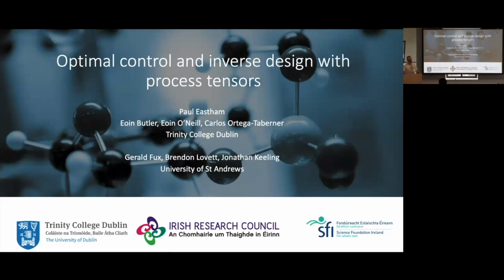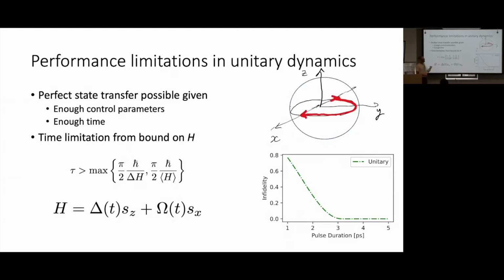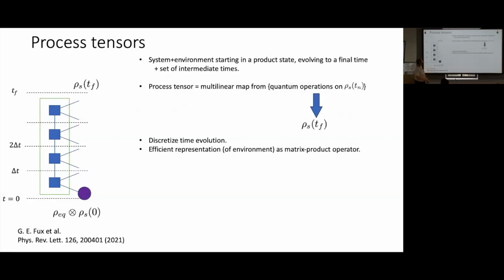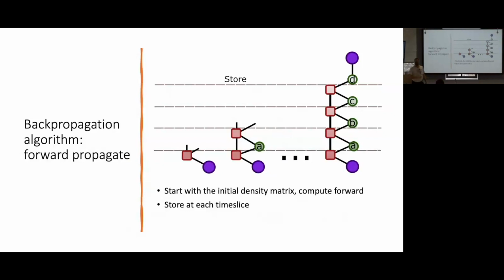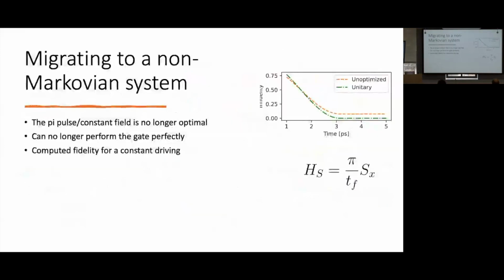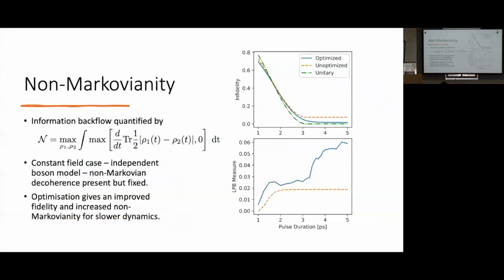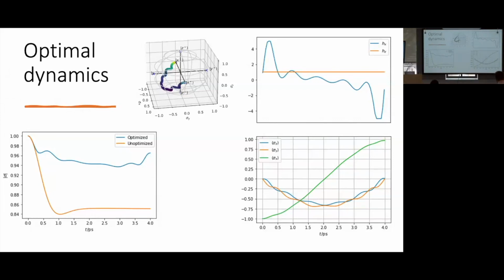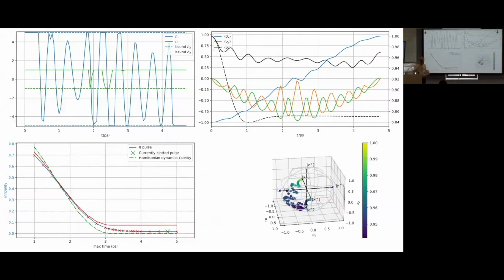Non-Markovian Dynamics Workshop - Paul Eastham (September 15, 2023)